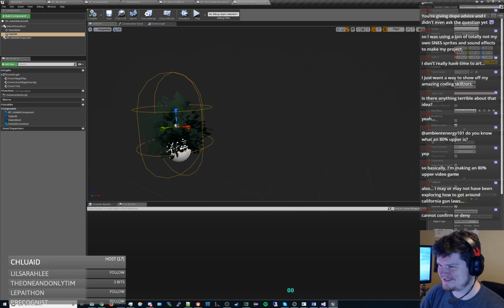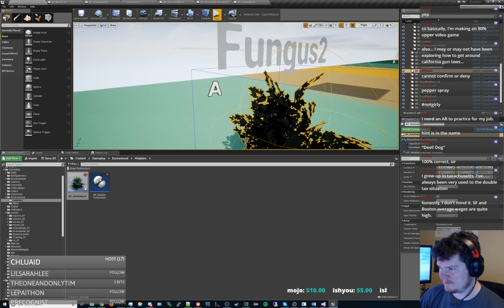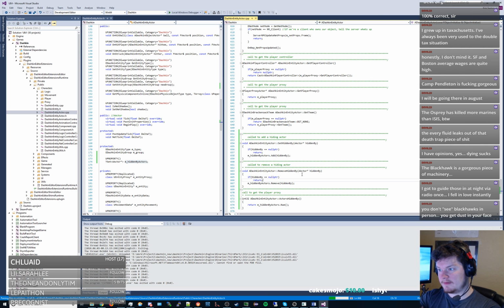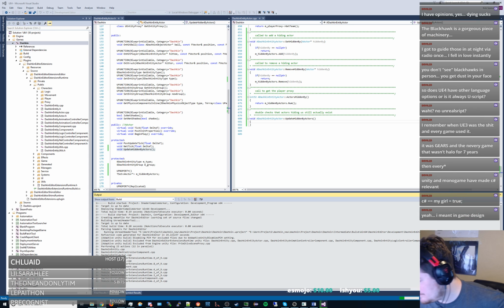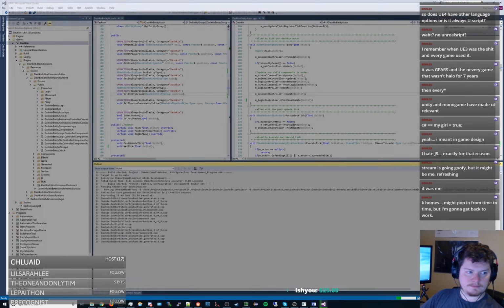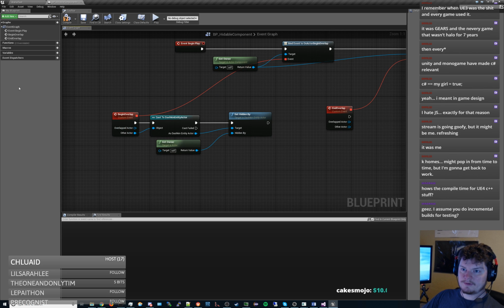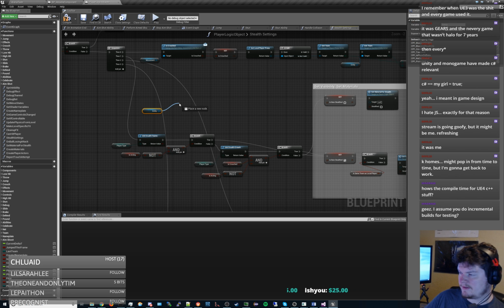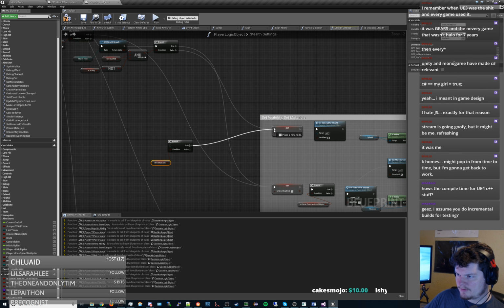ambientenergy101 devs Dashkin 1039